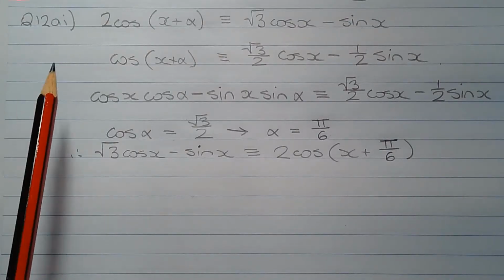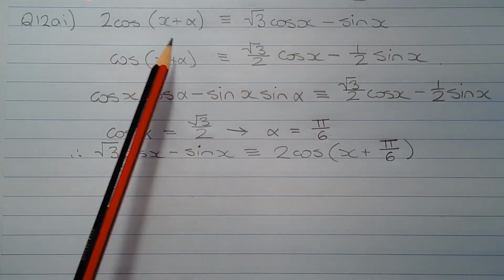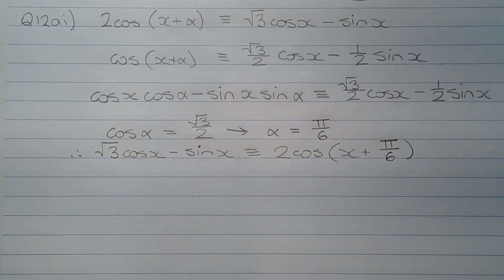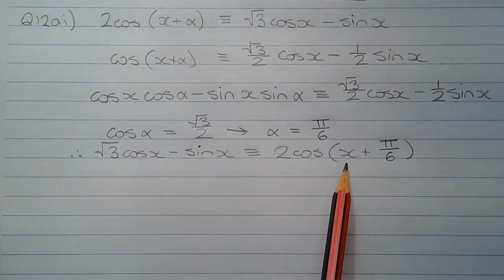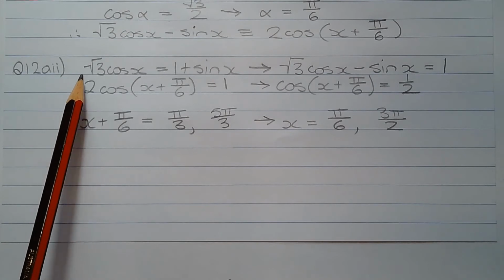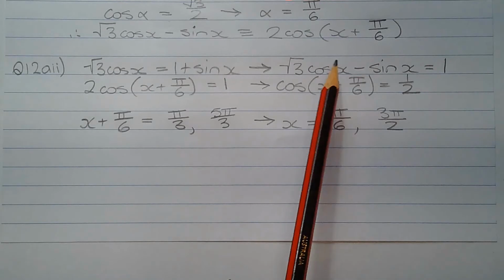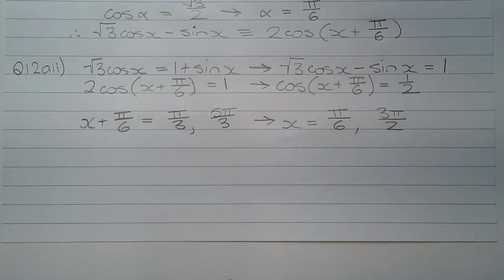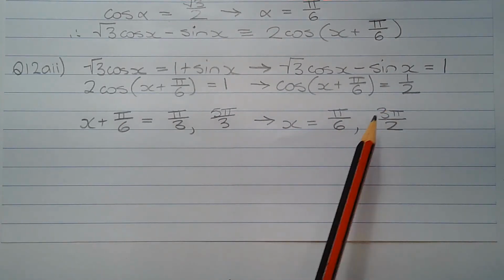2013 HSC Maths Ext1 Q12a How to solve trig equation Acos(x)+Bsin(x)=C using auxiliary angle method